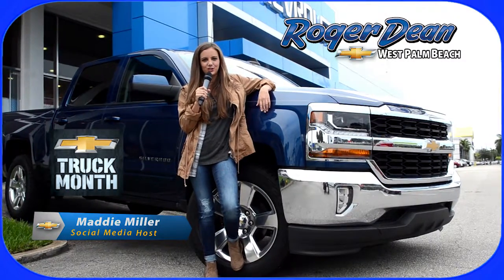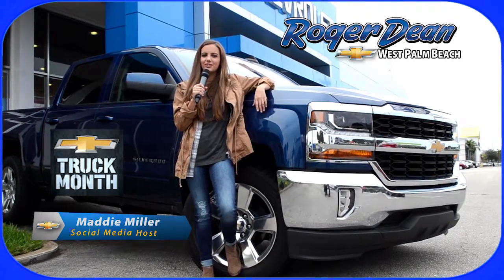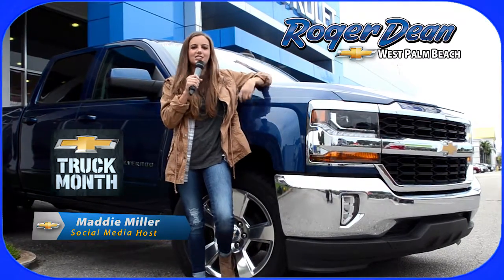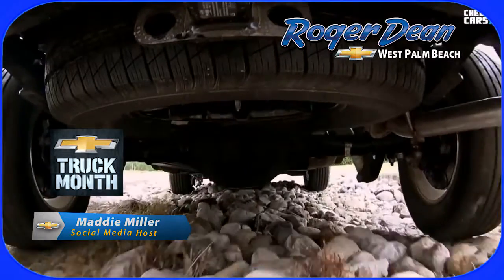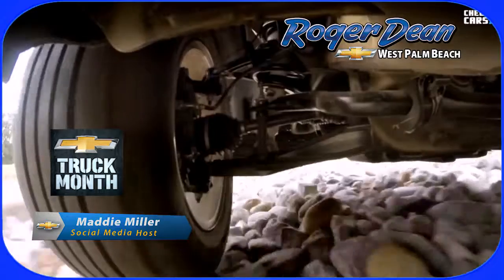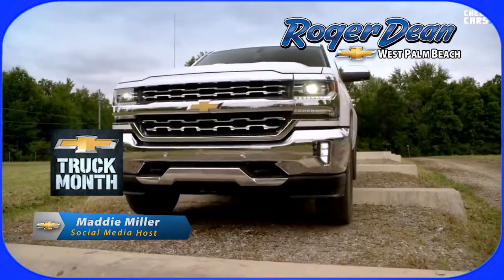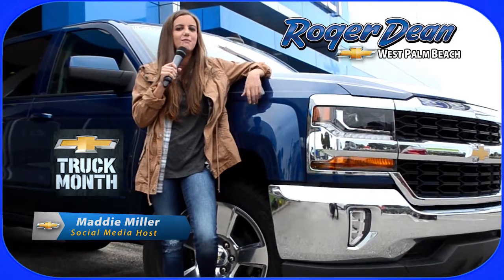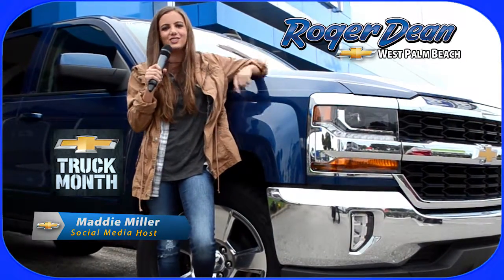Maddie Silverado Truck Month / Social Media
Endless UPs / "Let Endless UPs Get Your Phones Ringing & Your Doors Swinging"
EndlessUPs.com
Facebook.com/EndlessUPs/